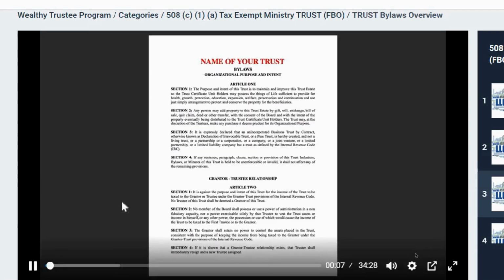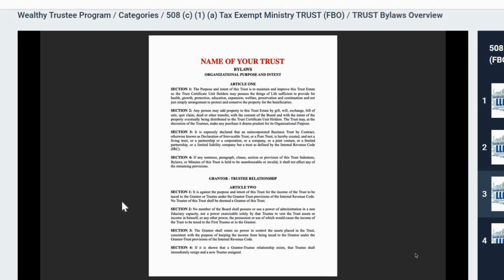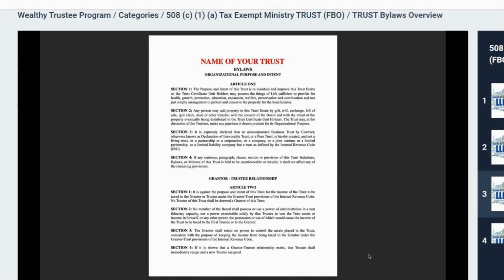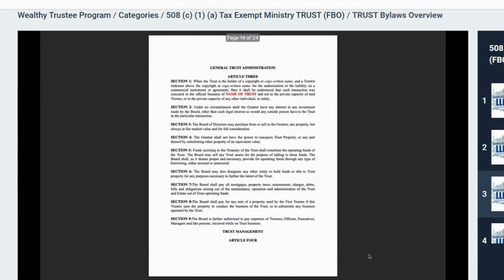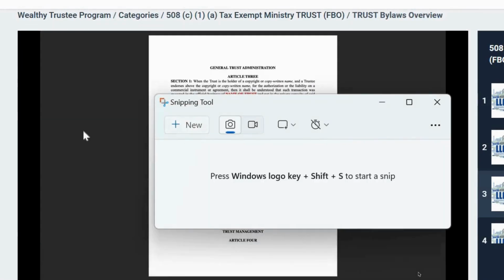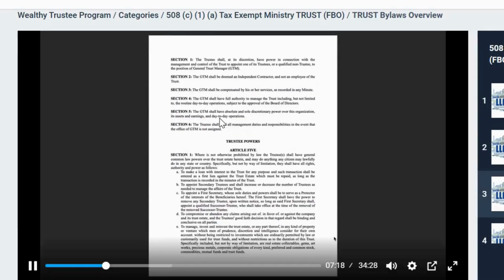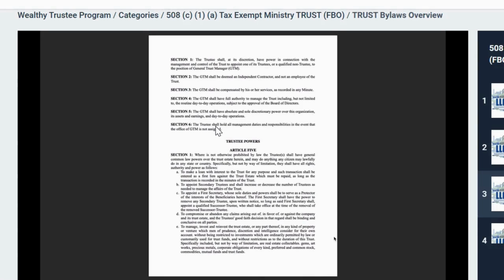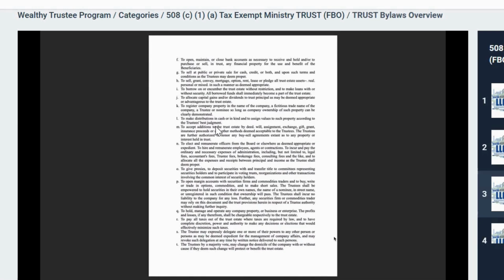Part1 TRUST bylaws overview